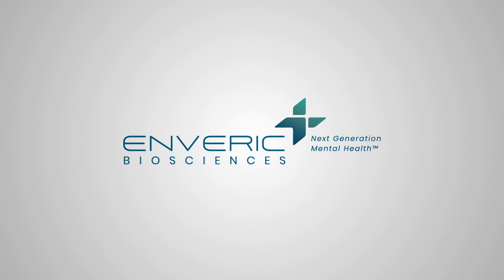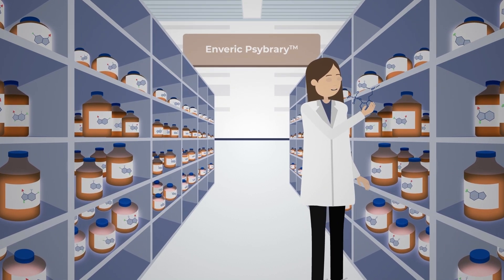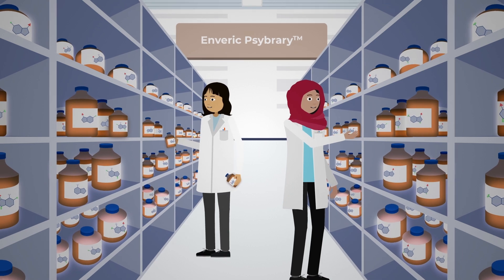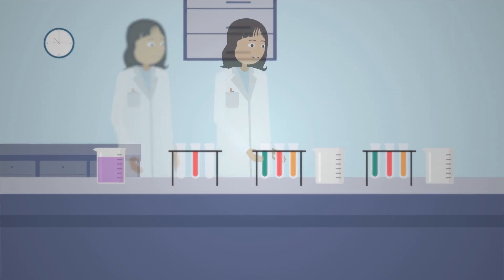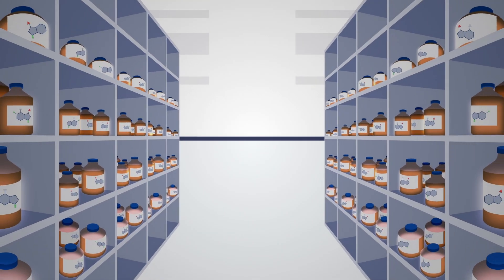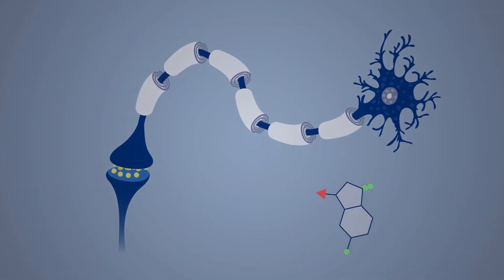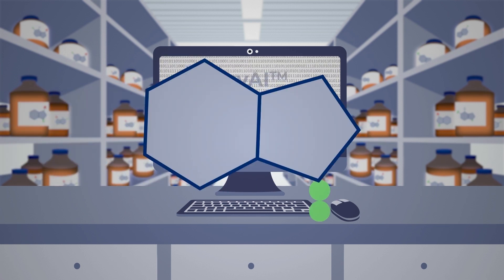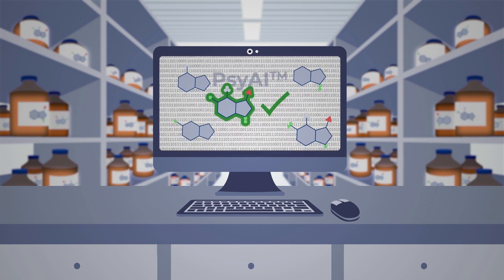The Psybrary - Next generation treatments for the mind and body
Enveric Biosciences (NASDAQ-ENVB) is a biotechnology company focused on creating a library of novel derivative molecules based on classic psychedelics such as psilocybin, N,N-dimethyltryptamine (DMT), mescaline and MDMA. The company's molecular derivatives library, the Psybrary, is intended to be an essential building block for the development of new patented products to treat the mind and body.